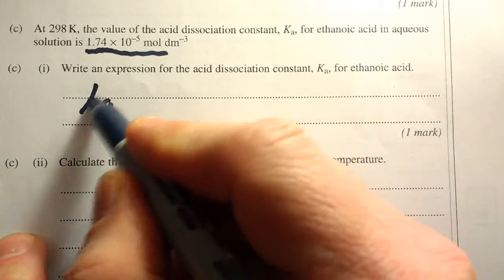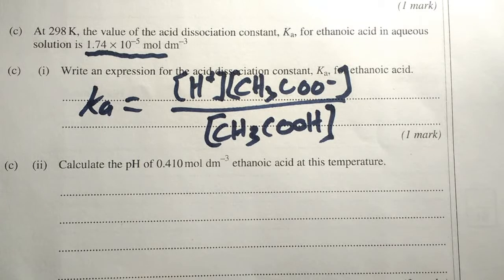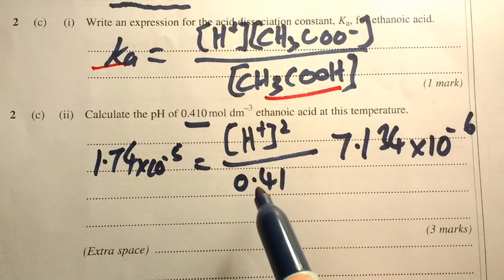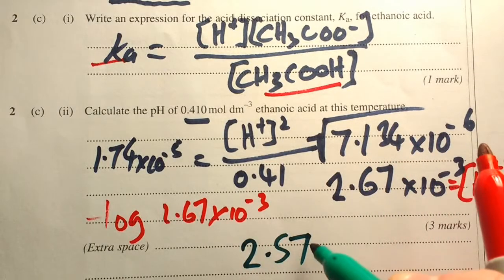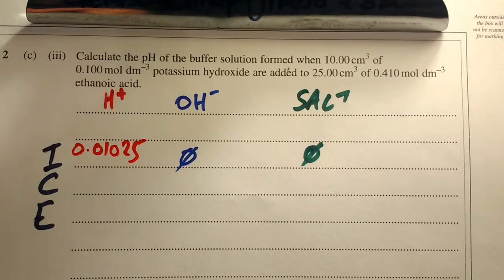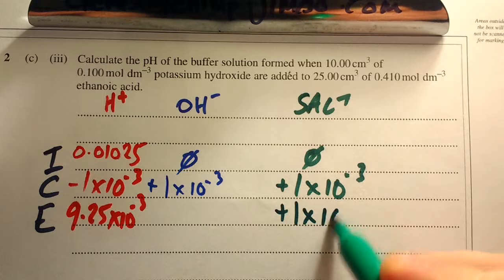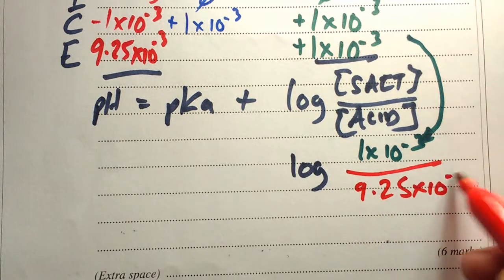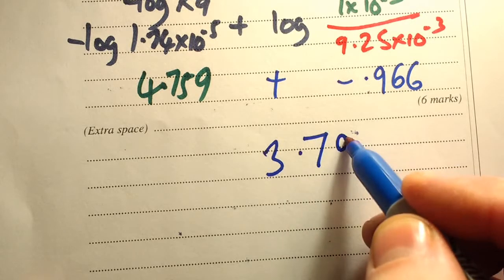Year 13 pH2